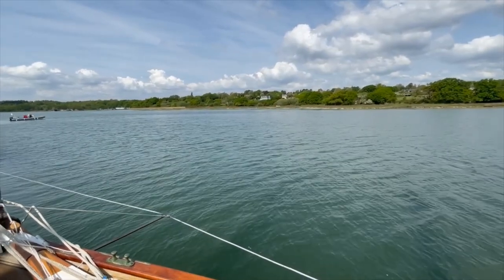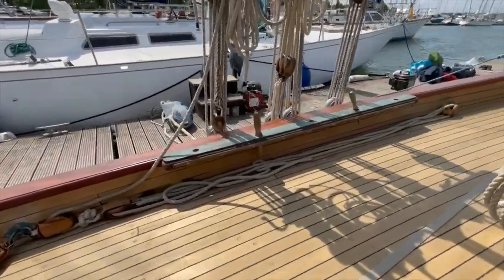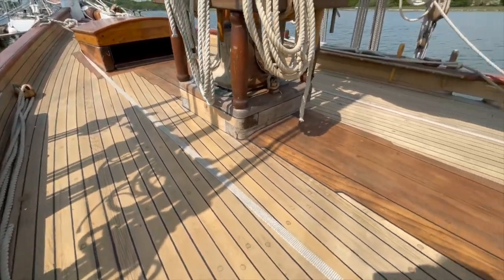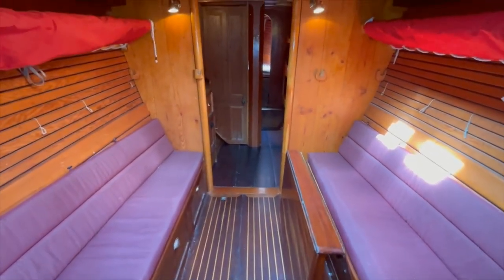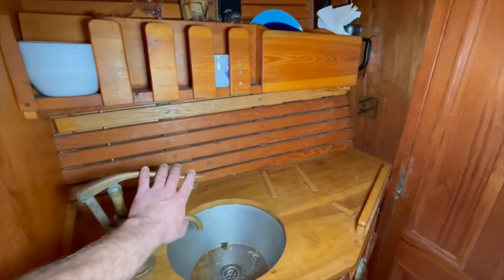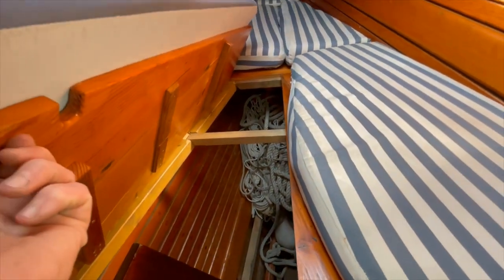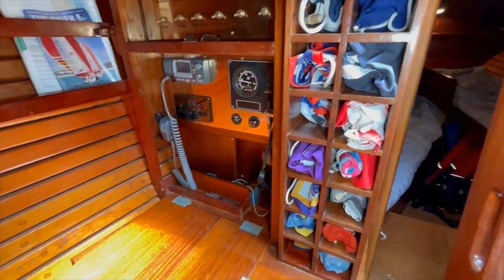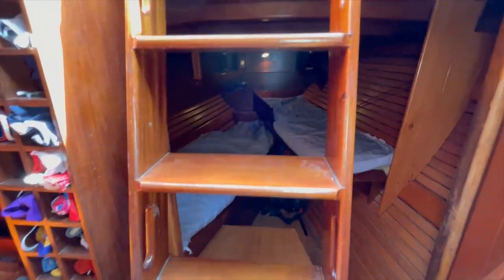41' 1904 Gaff Cutter AEOLUS For Sale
Wooden Ships Comments on this 41' Gaff Cutter

Built in California in 1904, she is a typical Victorian plank-on-edge design with a deep draft, narrow beam and elegant counter stern.

The boat underwent a major rebuild 1982/1983 with new frames and planking, new deck and new rig, imported into the UK in 2003.  Unfortunately the rig balance was wrong and she proved a very difficult boat to handle, so when she eventually came into the present ownership, Ed Burnett was asked in 2011 to design a proper well balanced sail plan that has proved to be very successful.   All spars apart from the mast were replaced by Collars, new sails made by SKB in Falmouth and the boat now balances properly, is thought to be quite fast and looks far more elegant.

Interior joinery has been fitted by the present owner to suit her current use which is weekend and regatta sailing, so she now has 8 berths, plenty of headroom and good size saloon allowing the whole crew to sit and socialise.

An impressive and powerful gaff cutter that has been used regularly and continually maintained in recent years, capable of performing well in the classic regattas if desired.  She has the reassurance of a largely new hull, rig and machinery and a clean insurance survey from 2017.  Kept covered all year to protect the decks and varnish.

2023 insurance survey available on request.

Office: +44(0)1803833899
Skype: woodenshipsbrokers